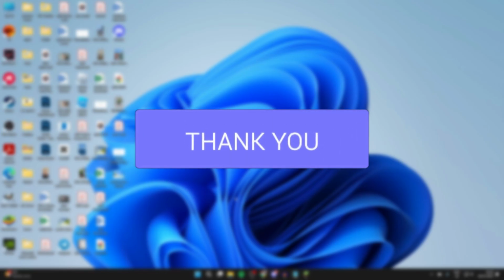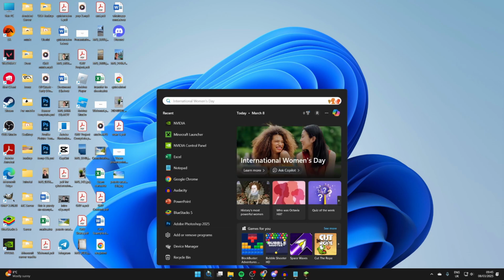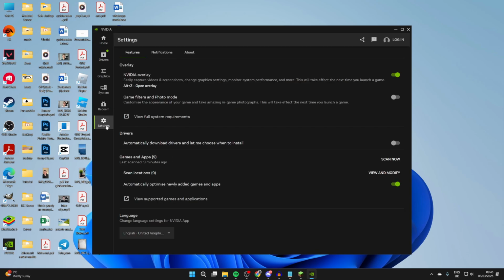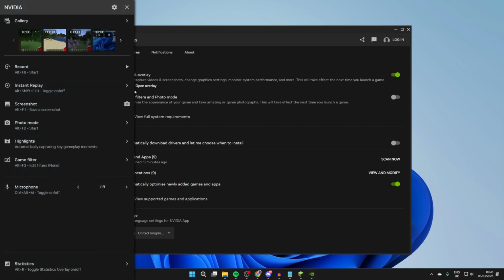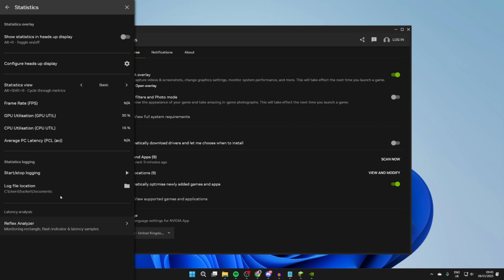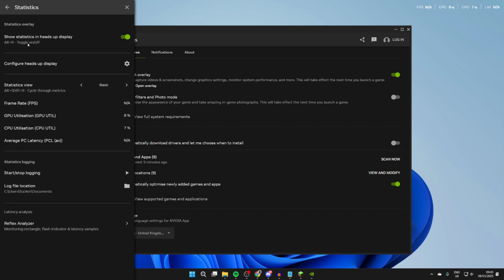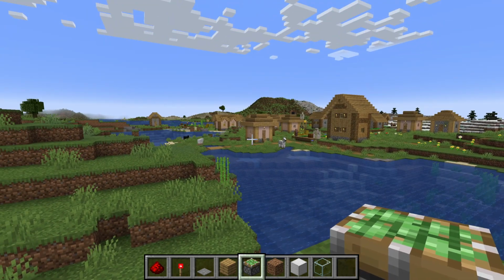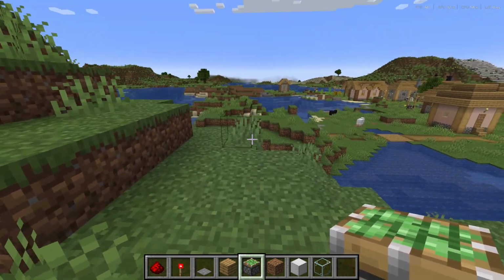How To Enable & Show FPS In NVIDIA App - Full Guide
Learn how to enable and show fps on nvidia app in this video.

GuideRealm